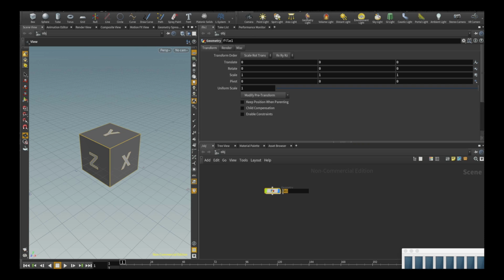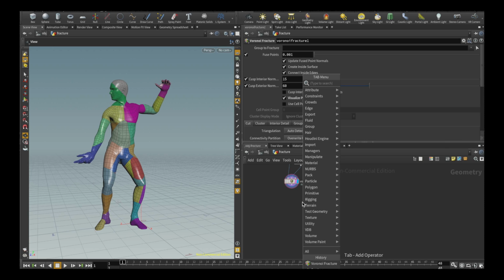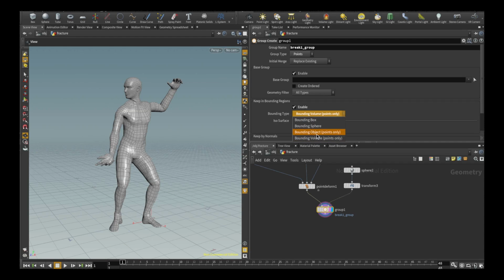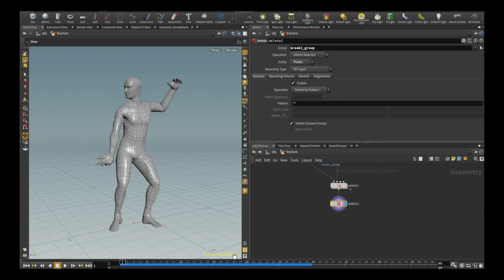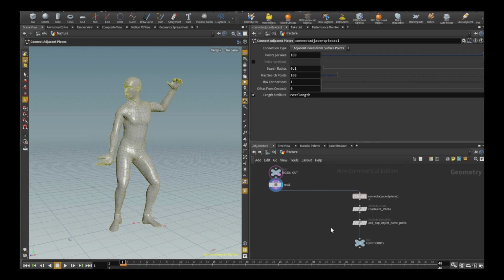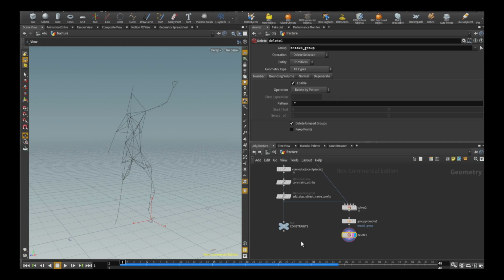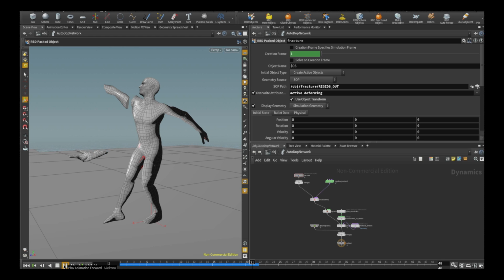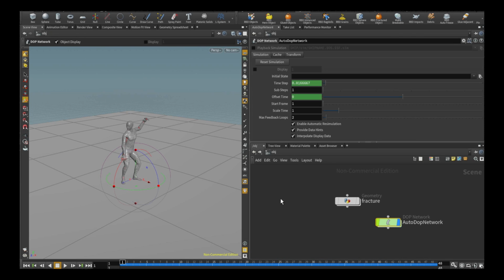HOUDINI - Dynamic Fracture Tutorial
Here's the tutorial for Houdini Dynamic Fracture.

Hope this helps you in creating some fun stuff.

Thanks